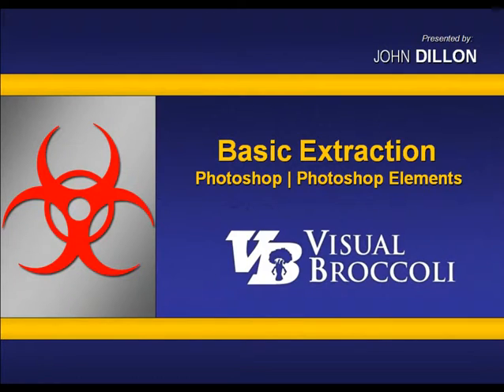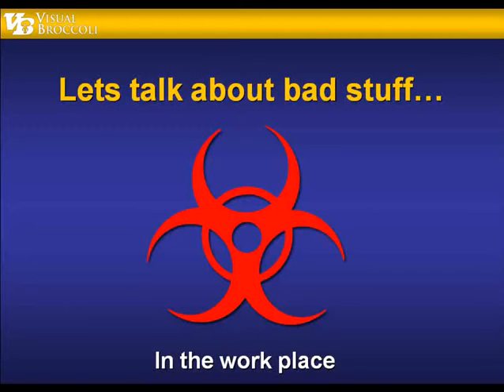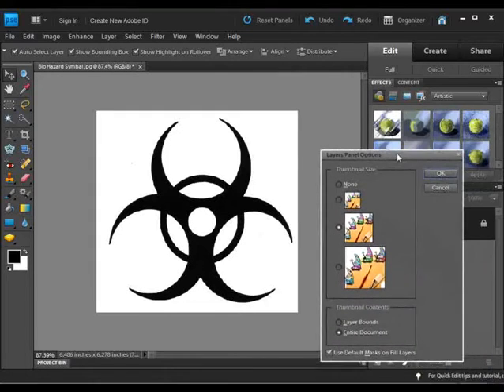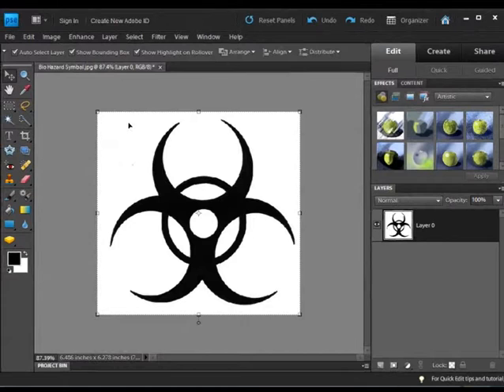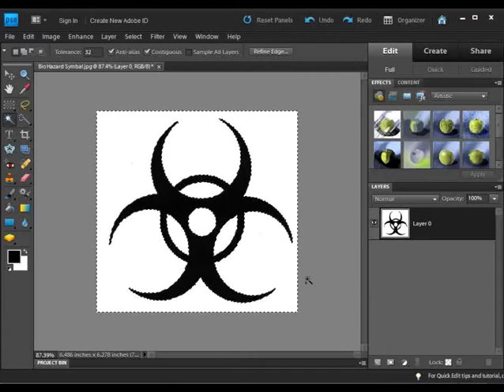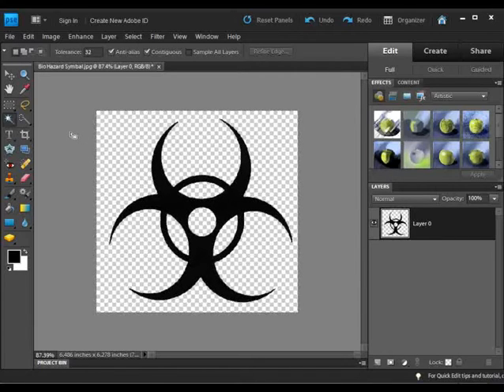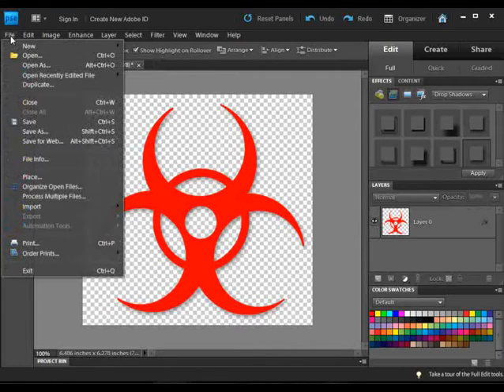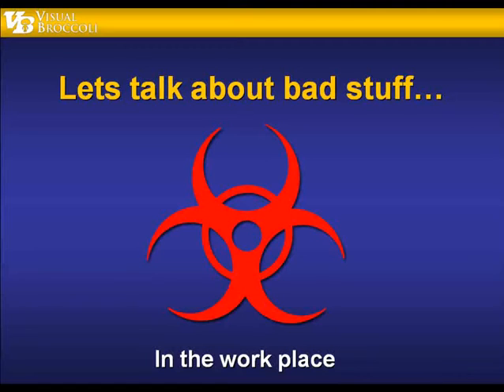Photoshop Eliments Removing The Background